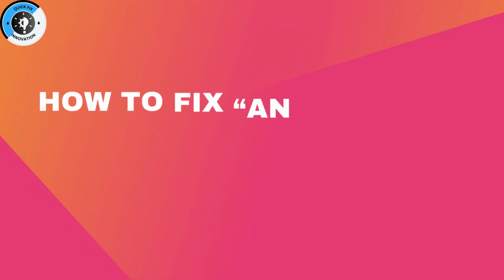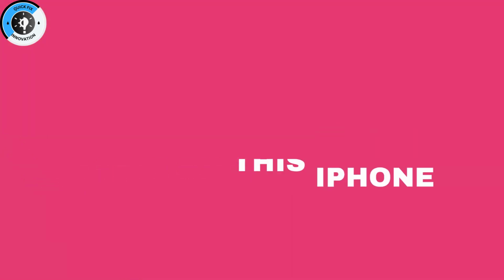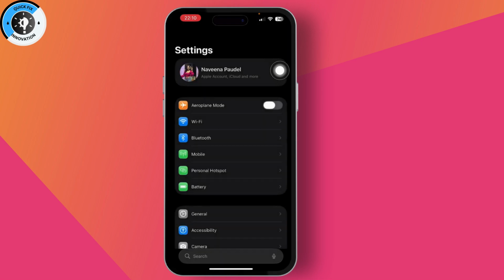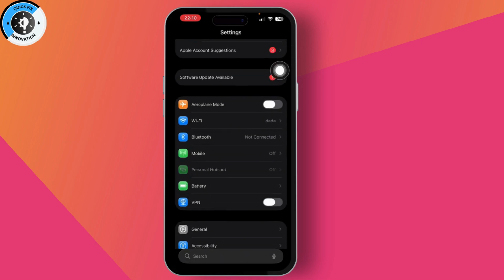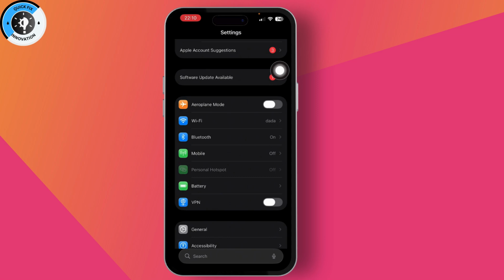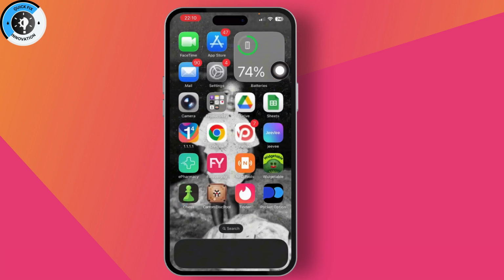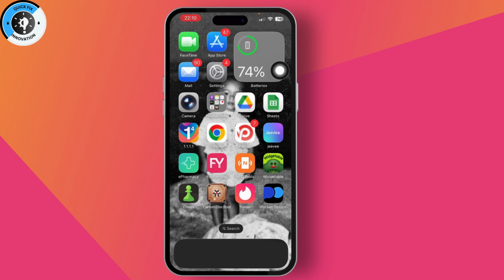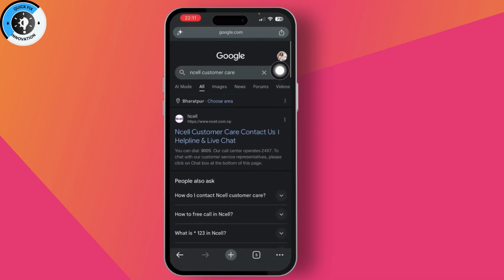How to Fix “An Update Is Required to Use Cellular Data” on This iPhone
Seeing the "update required to use cellular data" error on your iPhone? This video walks through simple fixes like refreshing your network with airplane mode, removing and reinserting your SIM card, and contacting your carrier if the issue continues. Perfect for anyone dealing with cellular data errors, SIM card issues, or connectivity problems on their iPhone. Get your mobile data working again without a trip to the store.